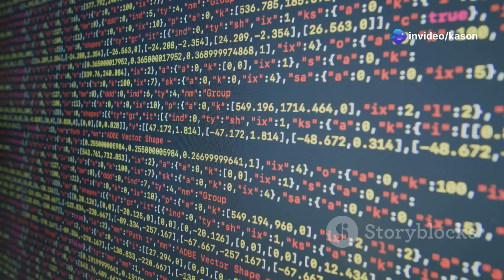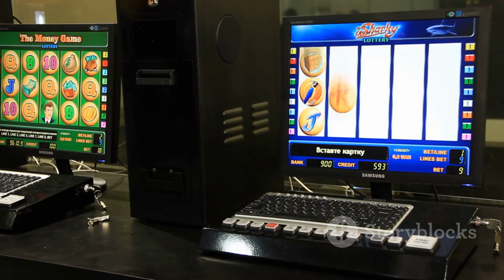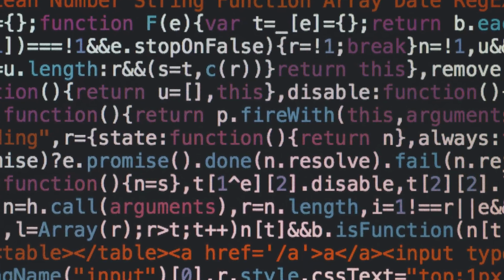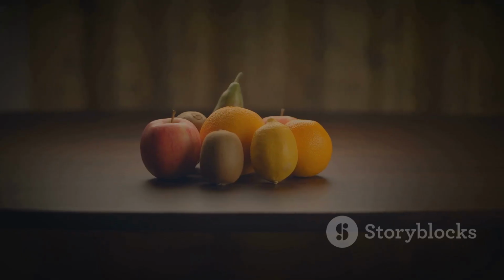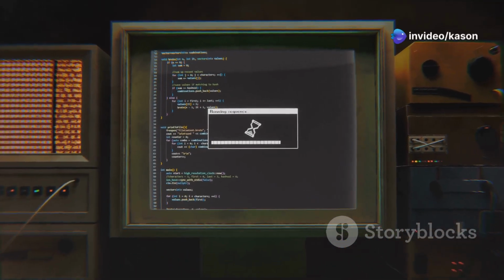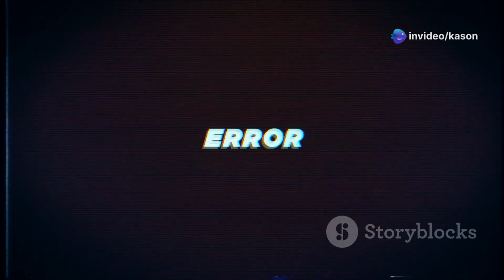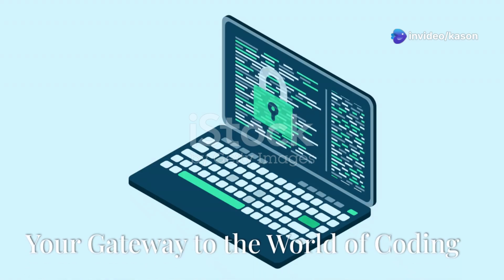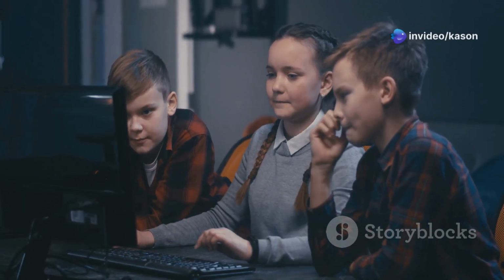How to Create a Simple Game on Scratch: Step-by-Step Guide!